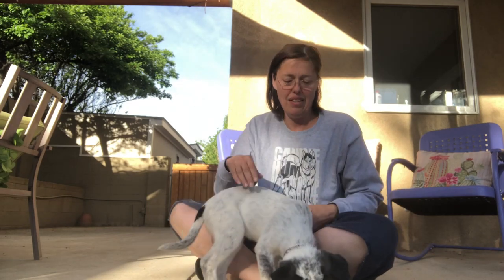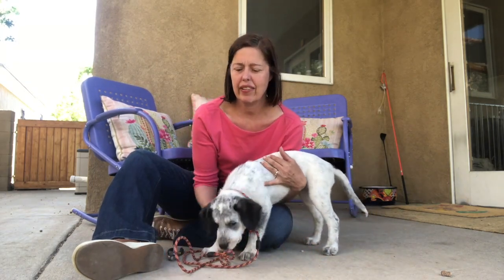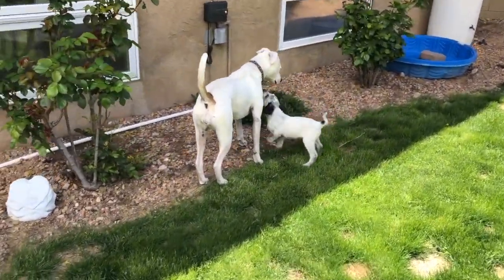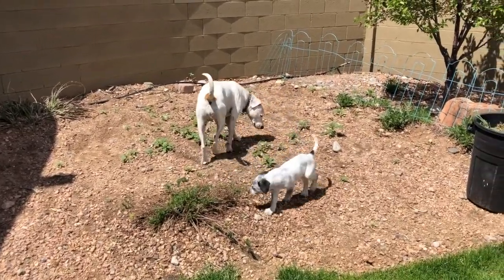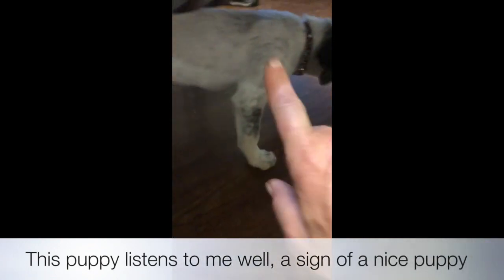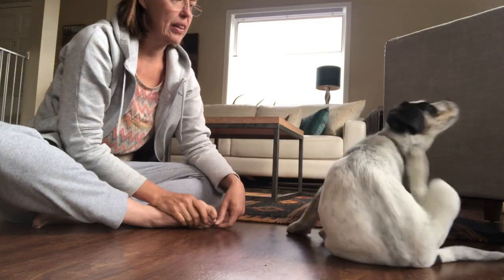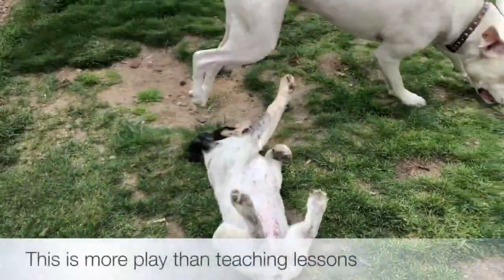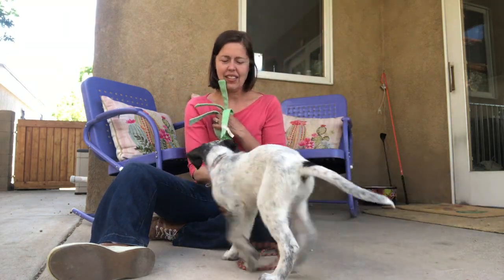Mouthy Puppy? Check out this video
This video shows how a stable, confident, people loving puppy decreased mouthy behavior during her stay at my house as a foster puppy.  I used my helper dogs as well as some training by me.  I know my dogs are good with puppies and I suspected this dog likely missed out on some time with her mother, thus not developing bite inhibition and proper manners. The best teachers for this problem are other dogs.  I simply refereed and guided her not to bite people by being calm, confident, and deliberate in my movements with her.  This puppy is not biting me out of aggression.  That would be a different problem.  for more useful information.